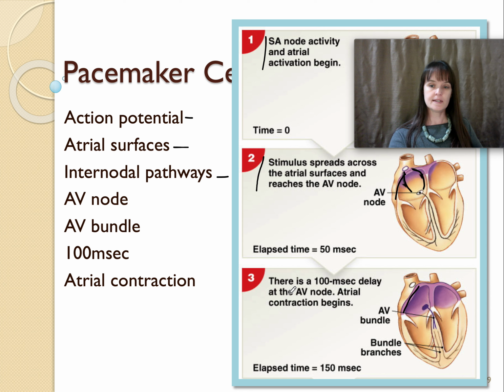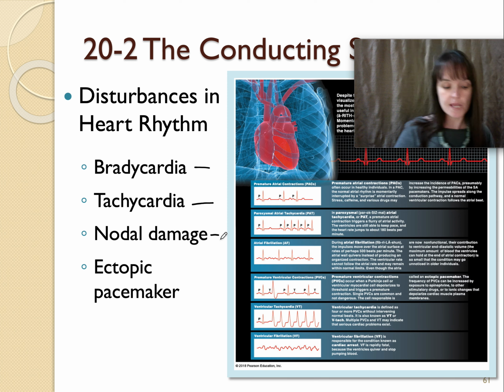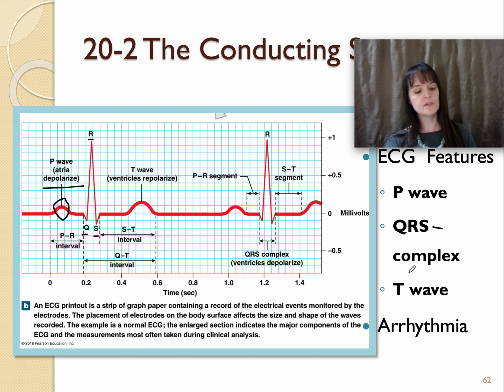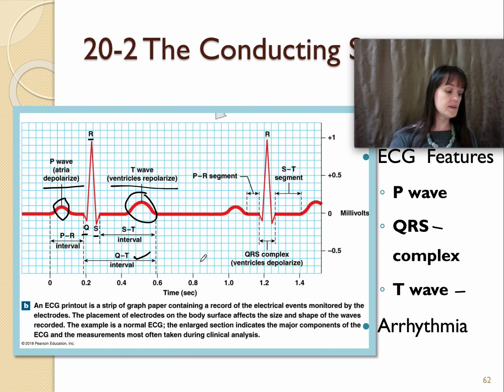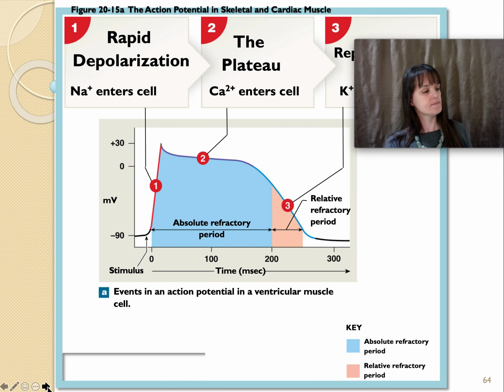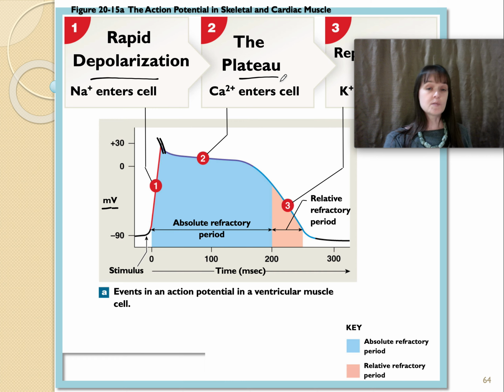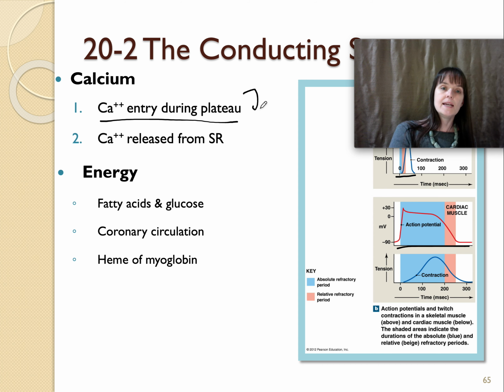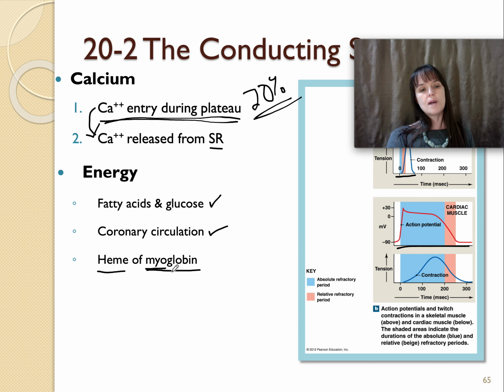A&P II Lecture Test 3 Video 9